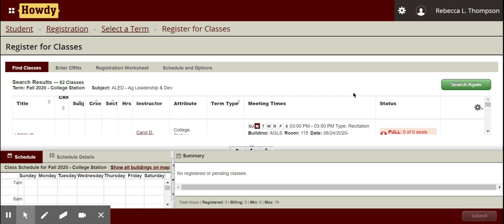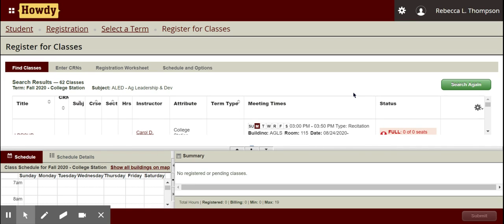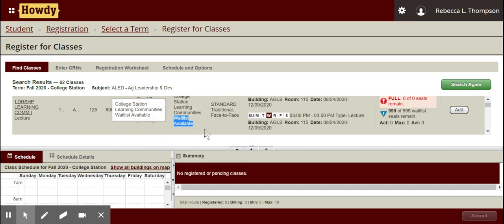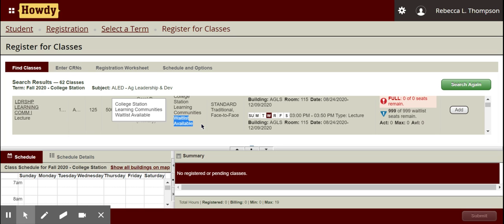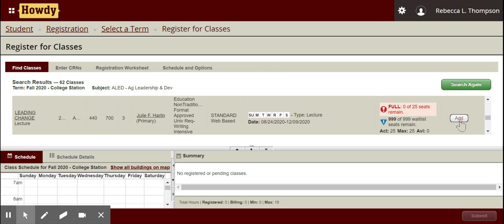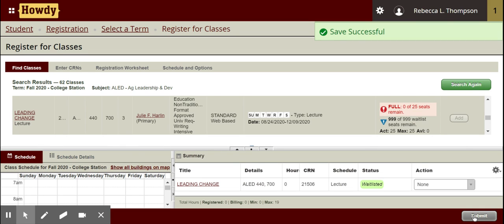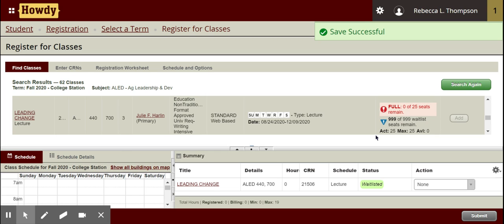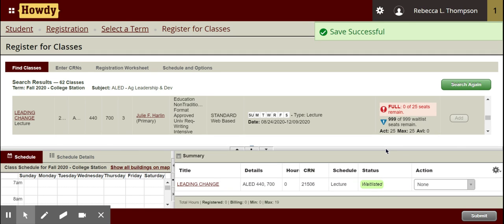Waitlists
This is a quick overview on how to add yourself to a waitlist.